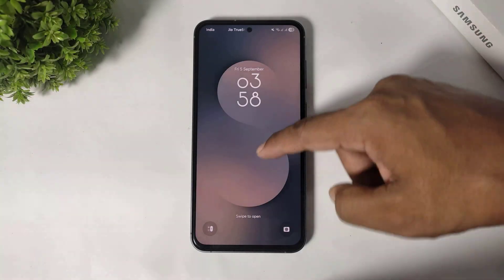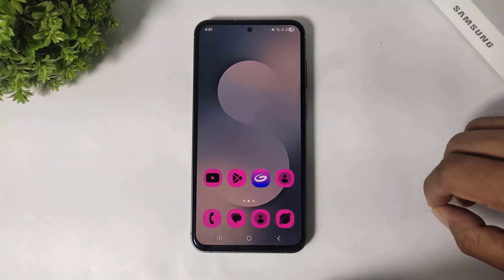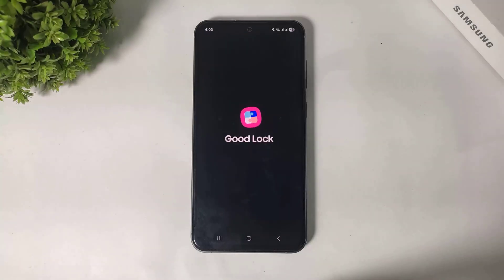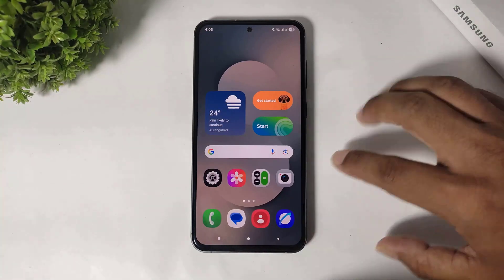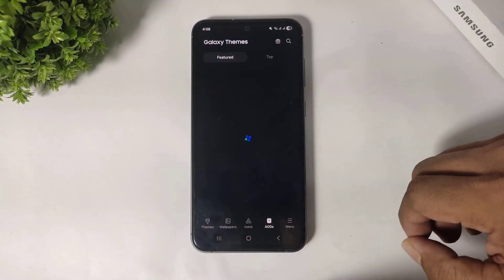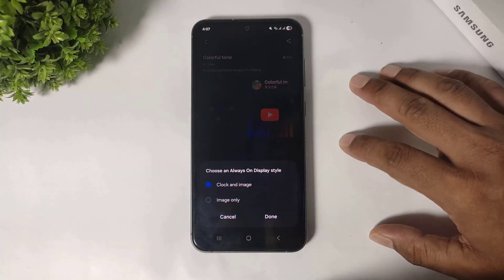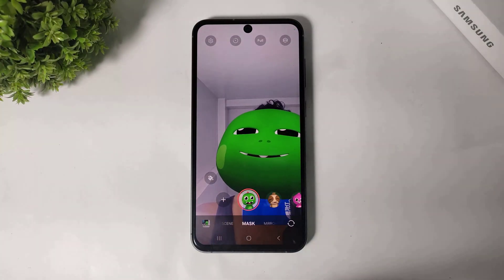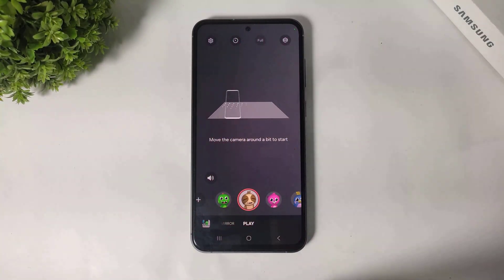Unlock Your Samsung Crazy Features - One UI 7 | You Must Watch This For Your Galaxy Smartphone